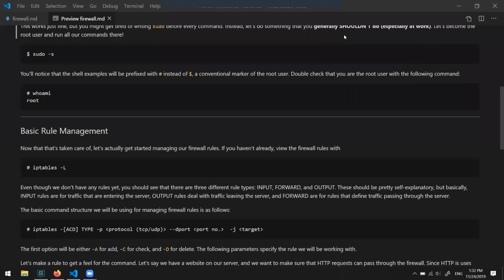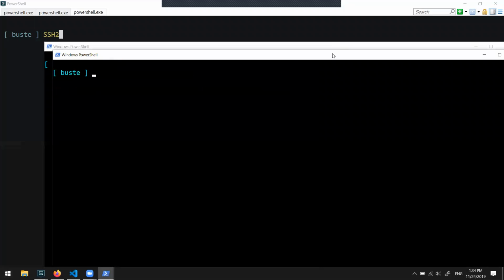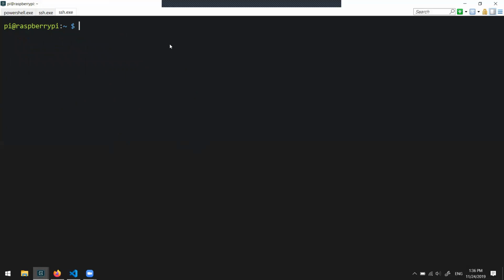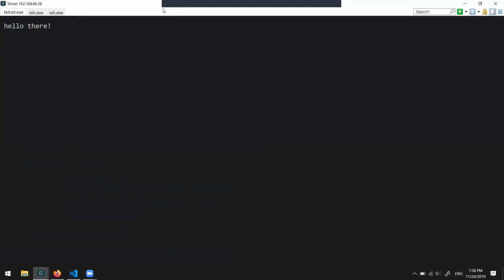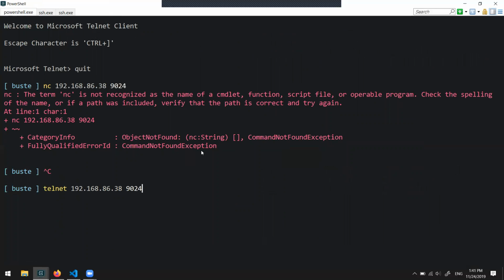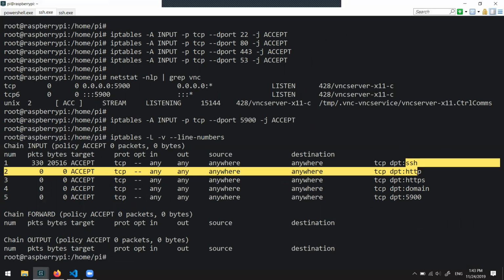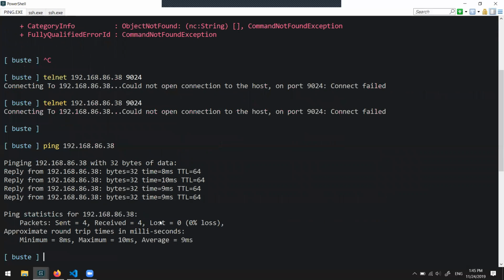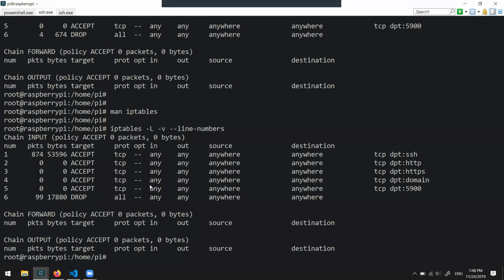IS 404 -- Firewall w/ IPTables